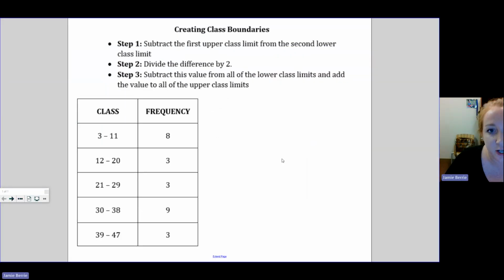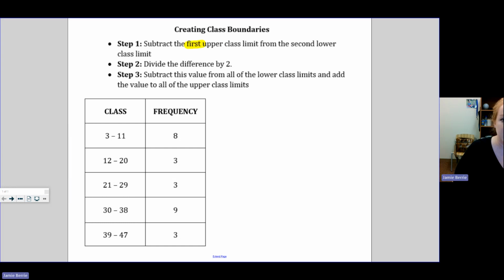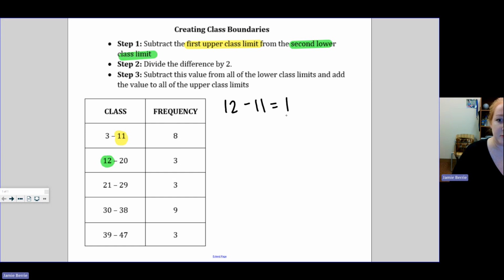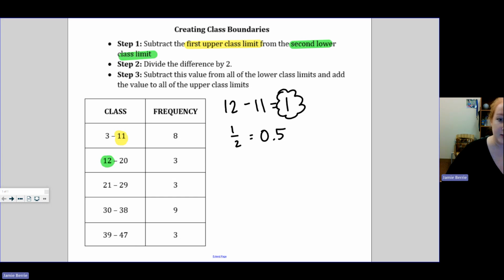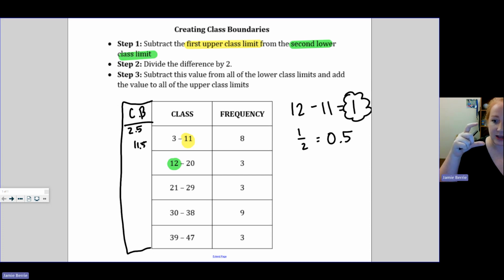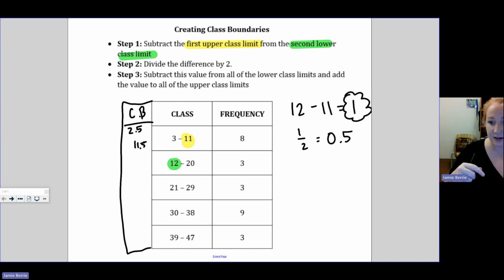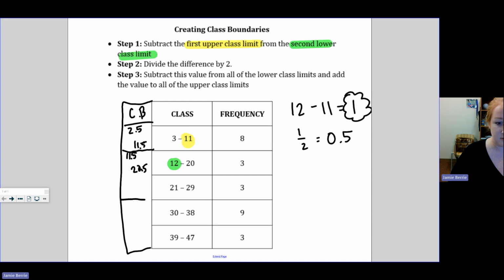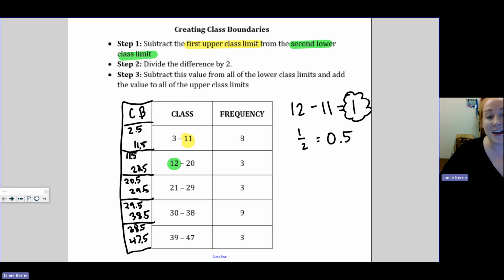Finding Class Boundaries